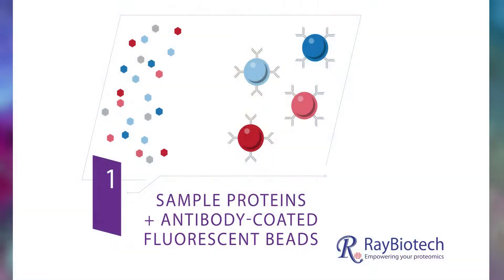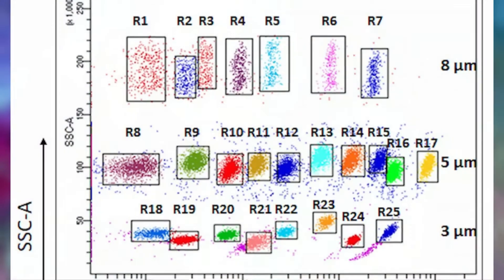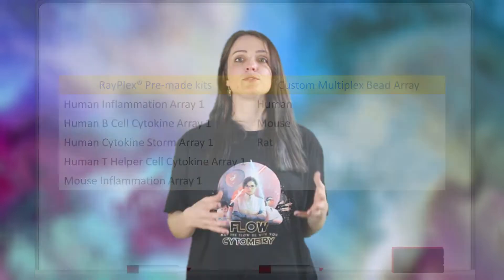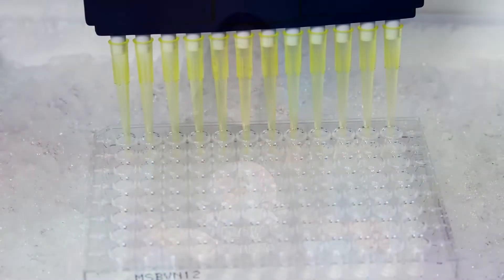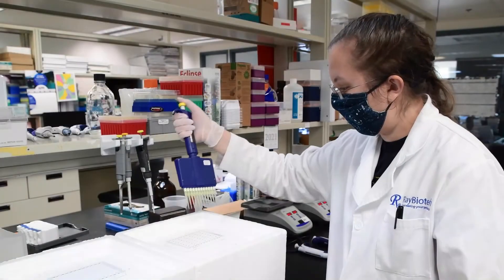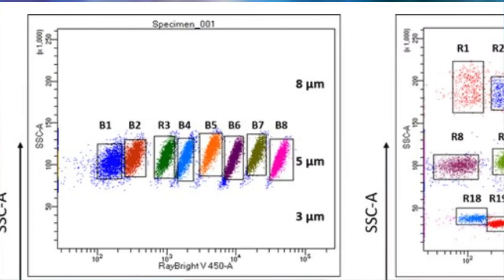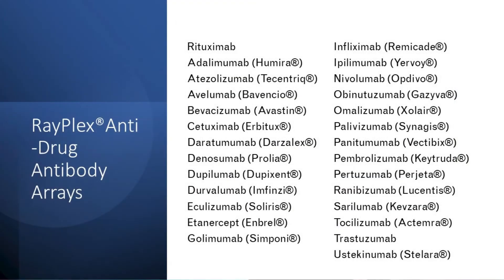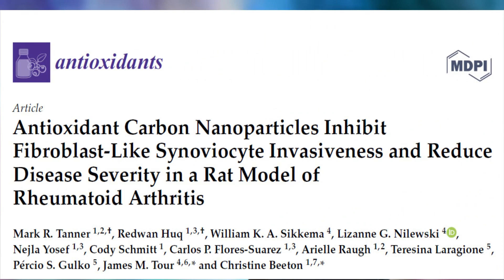Cytometric Bead Arrays (CBA) with RayPlex®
RayPlex® Cytometric Bead Arrays enable high throughput multiplex protein detection in a wide variety of sample types with flow cytometry.

How do I multiplex with low sample volume? What is multiplexing? Define multiplex.
RayPlex utilizes the sandwich immunoassay principle, wherein a target protein is immobilized between a capture antibody on a microbead and a fluorescently-conjugated detection antibody. By using different combinations of microbead sizes and fluorophores, multiple target proteins are analyzed simultaneously. RayPlex is compatible with most standard flow cytometers that are equipped with blue and red lasers capable of detecting fluorescence in the phycoerythrin (PE) and allophycocyanin (APC) channels, respectively.

Features
1. Less sample, more data: up to 25 proteins can be quantified from only 25 µl or less of your precious sample
2. 4 hour processing time
3. 5-10x more cost-effective than ELISA
4. Compatible with most flow cytometers
5. No specialized or dedicated instrument(s) needed
6. Customizable – create your custom array from our list of targets

Research Applications
1. High-throughput profiling of cytokine expression
2. Validation of semi-quantitative antibody array results
3. Identifying potential molecular targets for drug development
4. Identifying the molecular mechanisms of drug action
5. Identifying crucial factors involved in disease processes
6. Discovering biomarkers for disease management
7. Discovering expression patterns for molecular classification of diseases

May the flow be with you! [We just can't help it]

-Brittany Pope, MSc